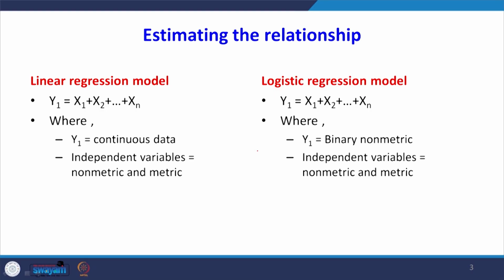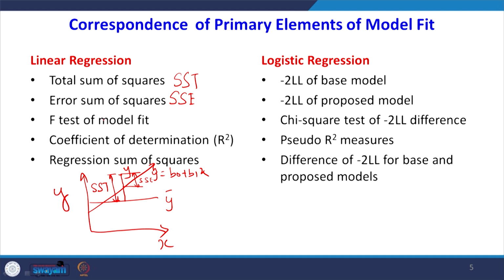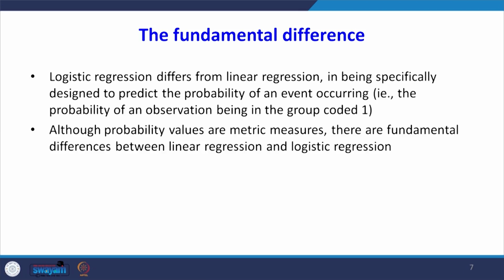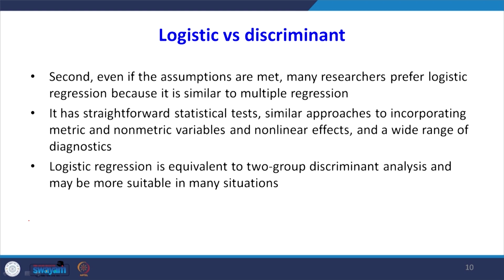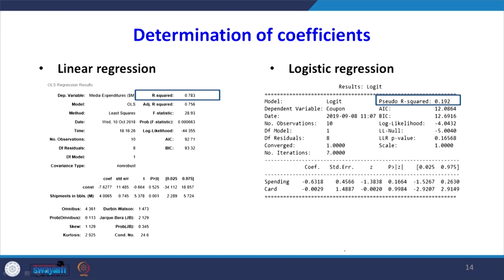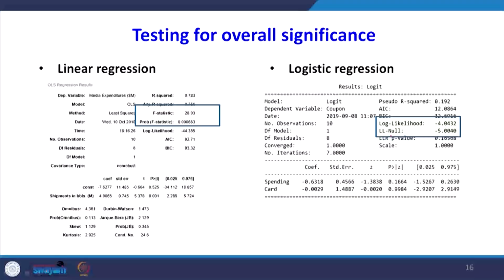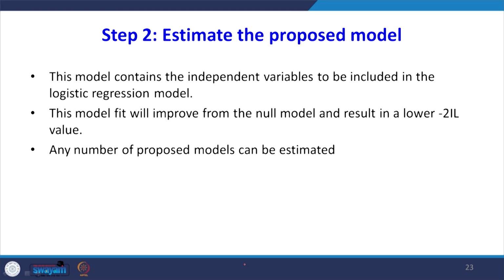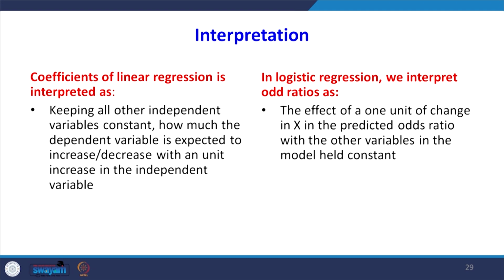Lec 40, Linear Regression Model Vs Logistic Regression Model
linear regression Vs Logistic regression, regression models, r square, pseudo r square, G test, F test, t tests, Wald Test, log likelihood, SST, SSR, OLS, MLE, discriminant Analysis.